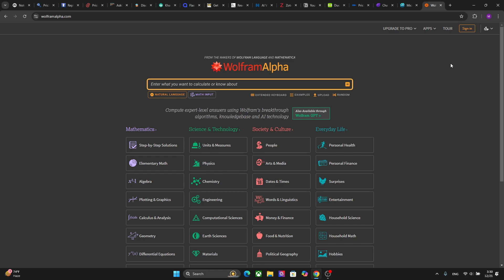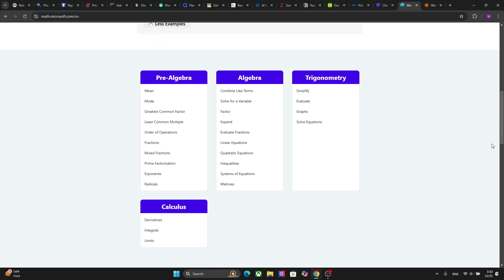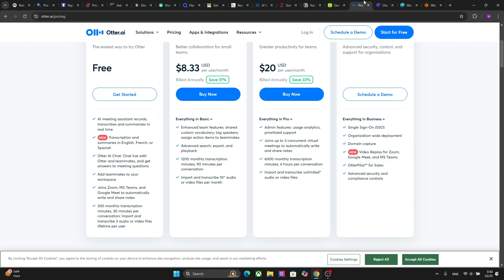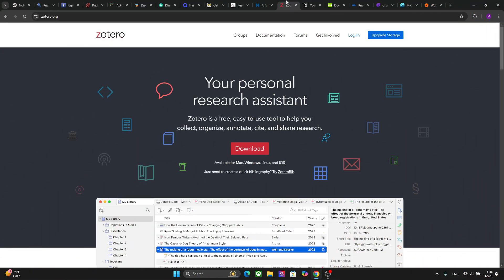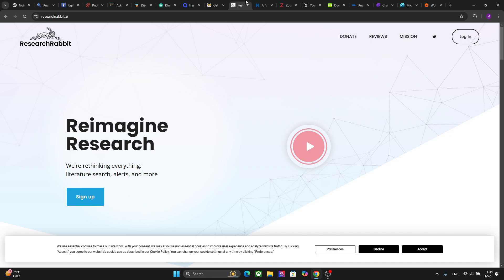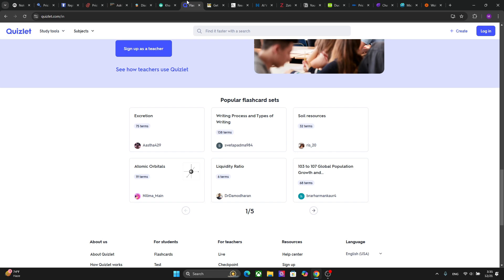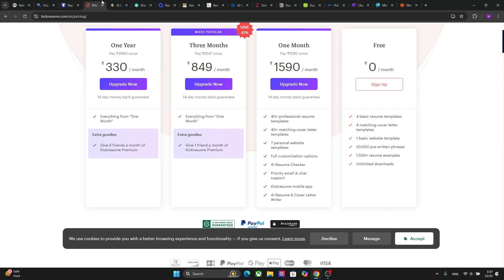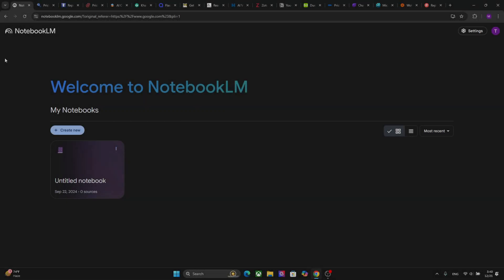Best Free AI Study Tools For Students and Teachers in 2025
In this video, I have shared the best free AI Tools for students that will help with their studies, research papers, essays, maths, etc.

Chapters:

00:18 - Wolfram Alpha
00:45 - Microsoft Math Solver
01:18 - ChatPDF
01:35 - Otter.ai
01:54 - Duolingo
02:04 - Notion AI
02:20 - Zotero
02:44 - Natural Readers
03:04 - Research Rabbit
03:21 - Socratic by Google
03:44 - Quizlet
04:00 - Khan Academy
04:20 - Sci Space
04:38 - Kick Resume
04:48 - Replika
05:13 - Cliovis
05:34 - NotebookLM By Google